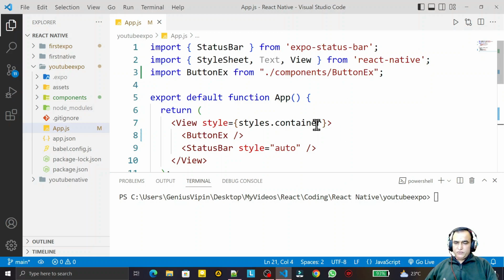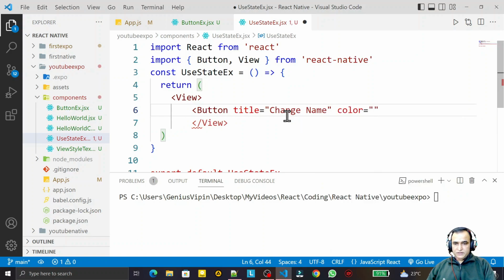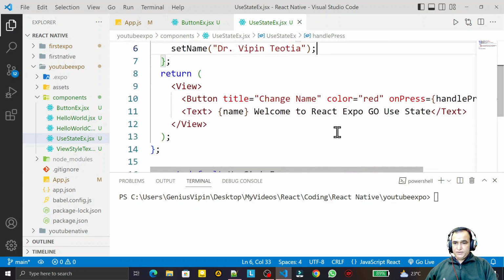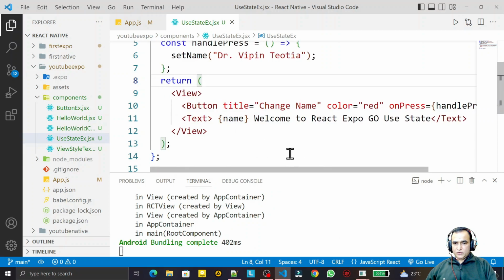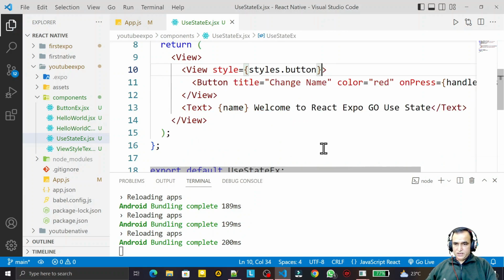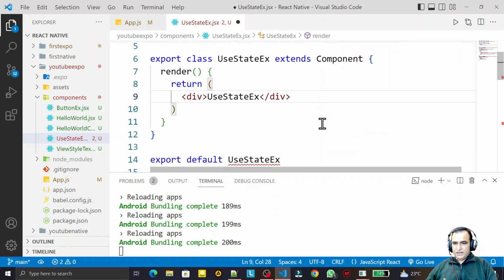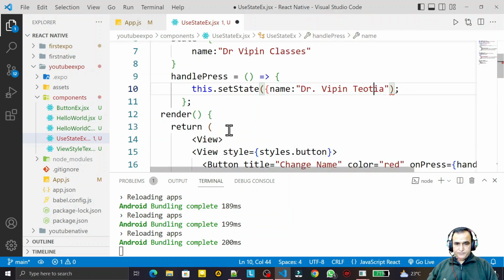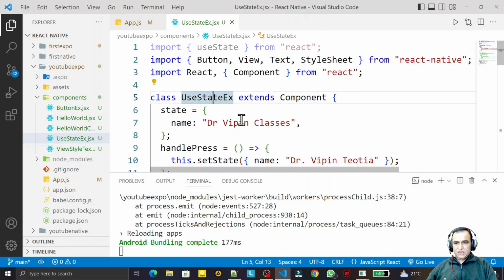React Expo useState Hook -10.1 | Dr Vipin Classes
useState Hook in React Native Expo Go with Functional or Class Component | Dr Vipin Classes